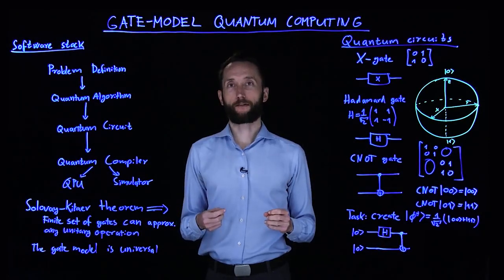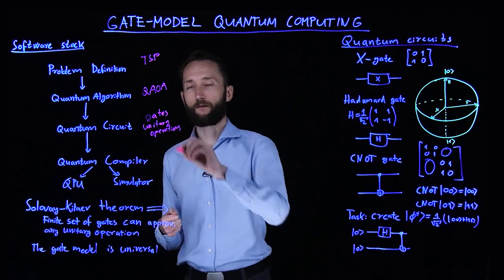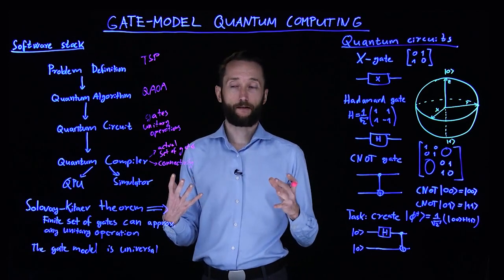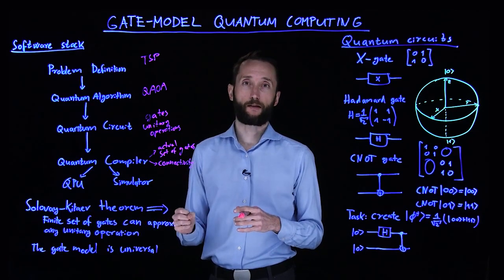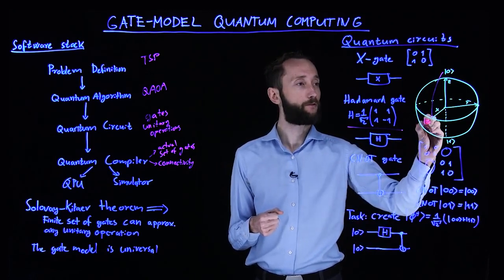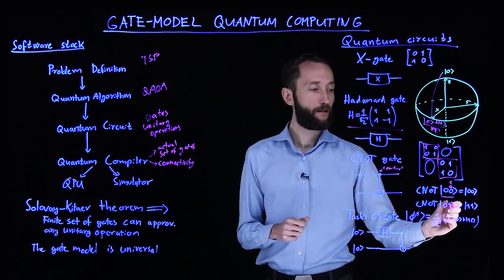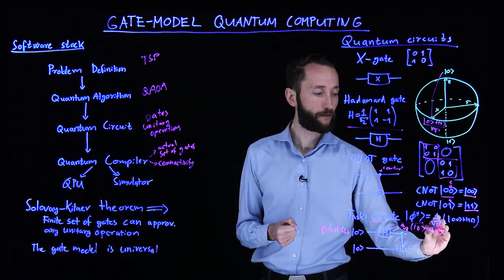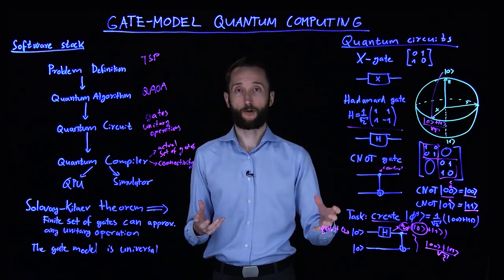Quantum Machine Learning - 14 - Gate-Model Quantum Computing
Lecture 14: Gate-Model Quantum Computing